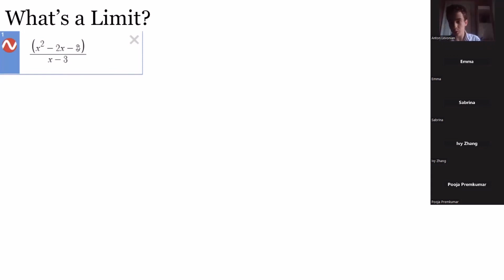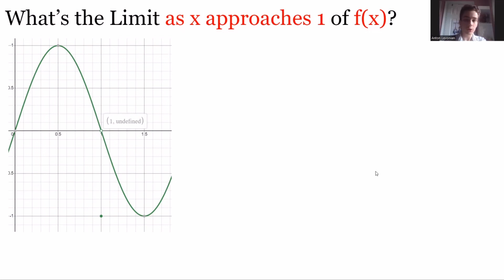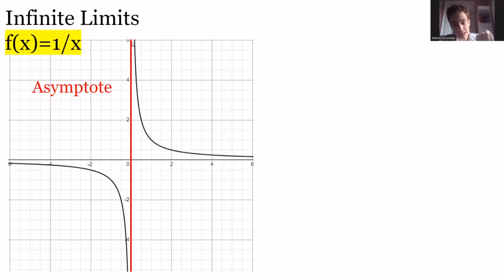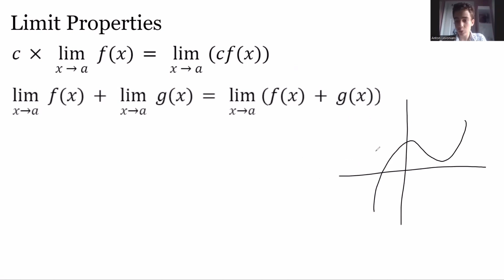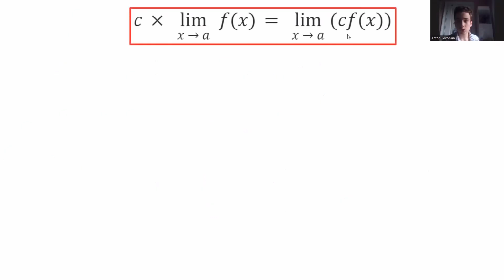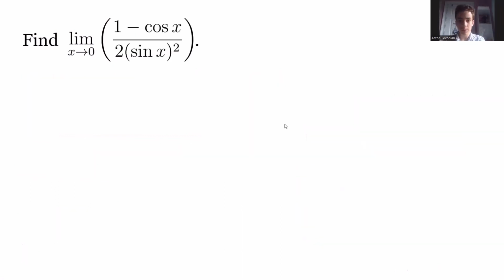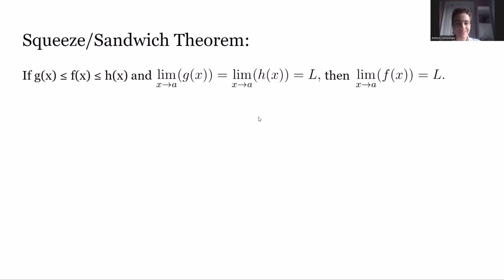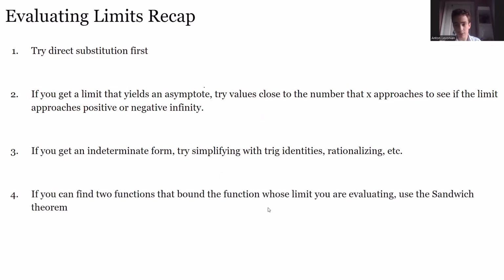Limits: Introduction to Calculus Class 2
Alphademic Learning tutor Anton Levonian teaches "Limits" in his 2nd Introduction to Calculus class 7/18/2023